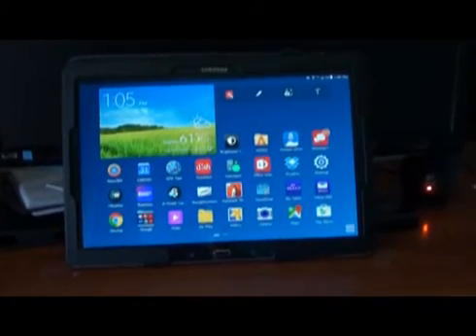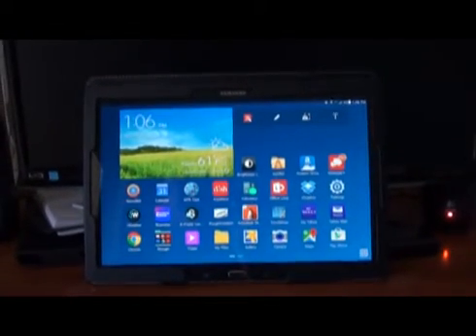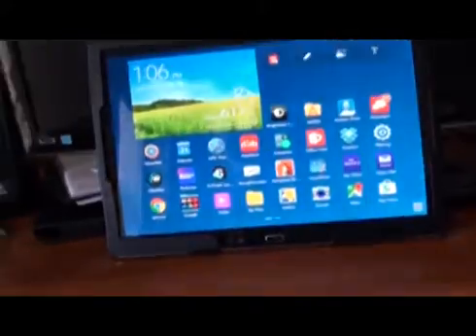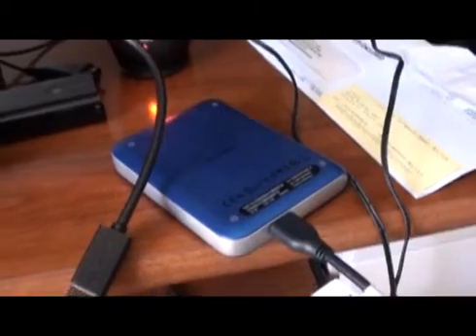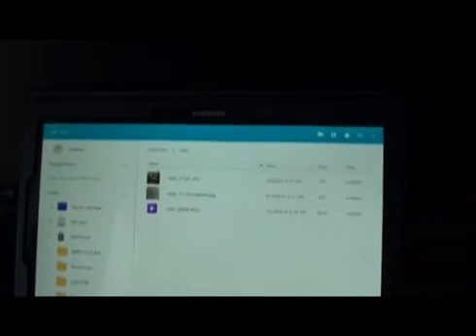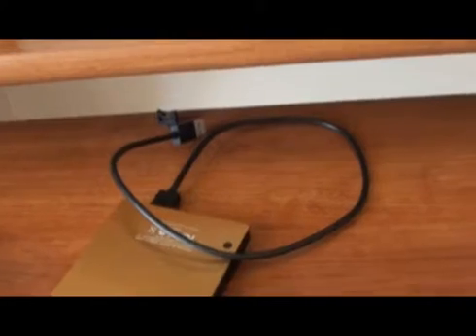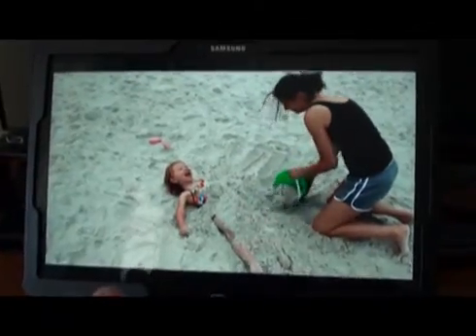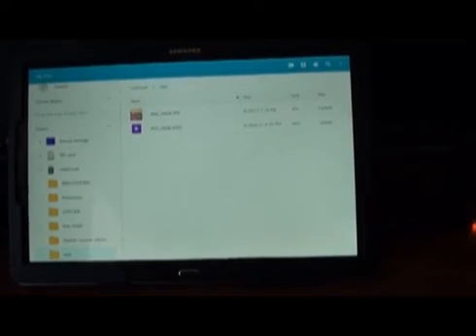Samsung Galaxy Note Pro 12.2 external hard drive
How to add an external hard-drive to a Samsung Galaxy Note Pro 12.2